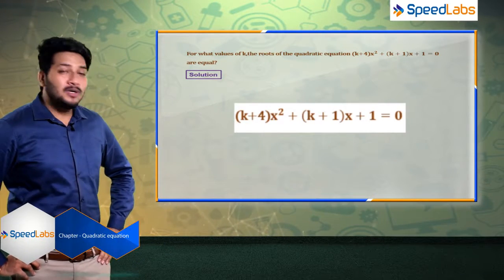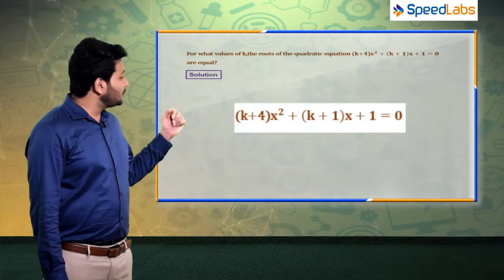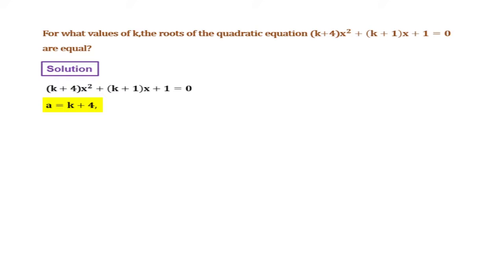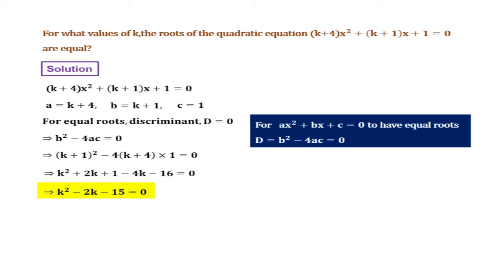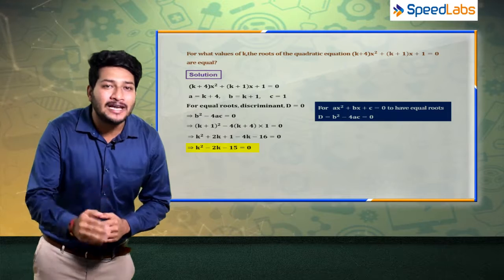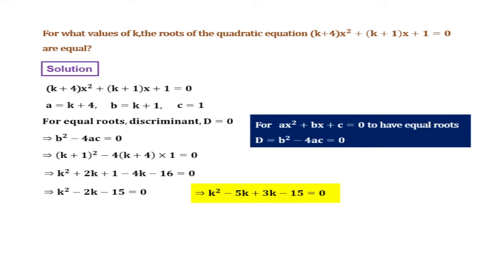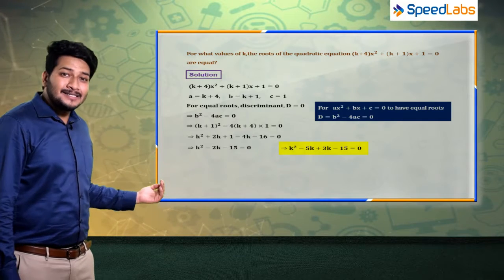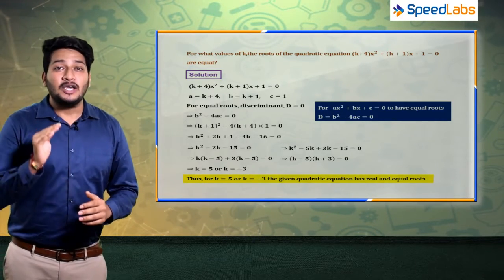Class 10 Maths Chapter 04: Quadratic Equation | Finding value of k | CBSE Important Questions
A quadratic polynomial when equated to zero forms a quadratic equation.  The values of variable for which the condition becomes correct is known as the roots of the equation. The roots may be imaginary, real, unequal or equal.

The discriminant tells us whether there are two solutions, one solution, or no solutions. For the equation to have real and equal roots, the value of discriminant must be equals to zero. So, on finding the value of discriminant in terms of variable 'k', and equating it with zero gives us the value of  'k'.

 In this session, you will learn to find out the value of 'k' by using Quadratic Formula.  Please watch the entire video lecture for a better understanding of this key topic of CBSE Class 10 Mathematics that is helpful for students appearing for class 10 exams.